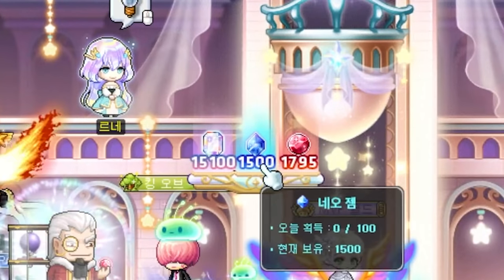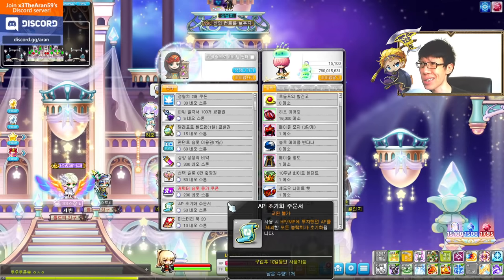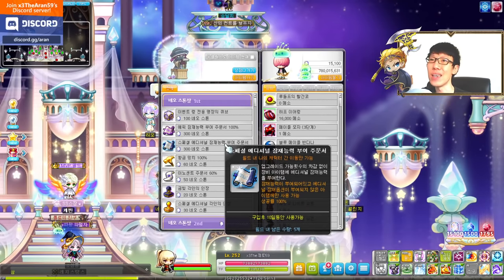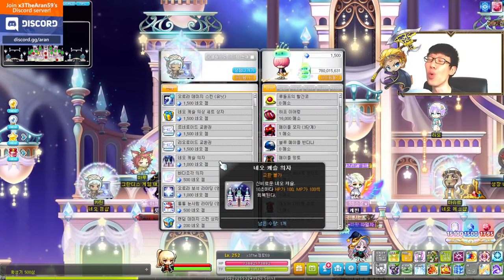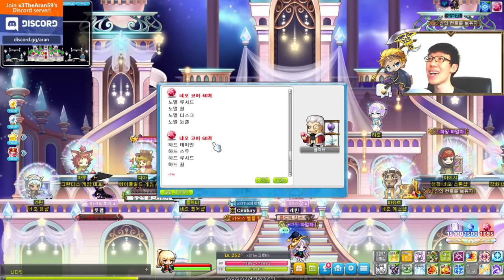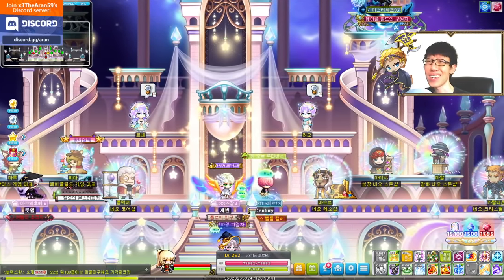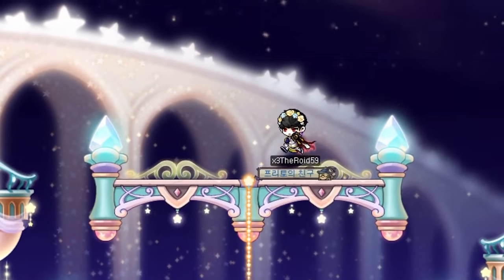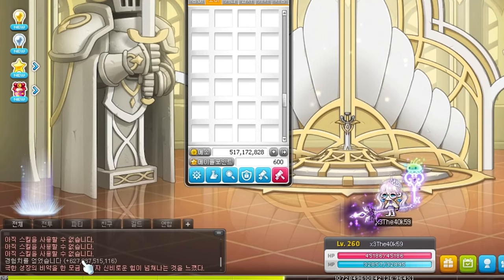MapleStory NEO Coin Shop Full Showcase!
OVERVIEW:
0:00 - Intro
1:12 - Neo Castle Coins Overview
• You must accumulate a certain amount of NEO Stones to unlock specific shops stages.
4:50 - Growth NEO Stone Shop
13:00 - Enhancement NEO Stone Shop
17:45 - NEO Gem Shop
22:45 - NEO Force Skill & NEO Core Explained
27:03 - NEO Core Shop
30:45 - NEO Meso Shop
37:36 - Leo Expedition Journal (Extra 800 NEO Stones per week per world)
39:56 - NEO Crystal Challenge (Up to 1,500 NEO Crystal Points per day per world)
42:47 - Conclusion

• Note for Reboot:
Reboot players CAN purchase:
[From NEO Core Shop, Stage 1]
✅ Arcane River Droplets & Primal Droplets (Inter-Account Tradable) [20 NEO Cores each, limit 50 per world]

[From NEO Meso Shop, Stage 1]
✅ Strange Cube [500k mesos, limit 100 per world]
✅ Arcane River Droplets & Primal Droplets (Inter-Account Tradable) [50m mesos each, limit 50 per world]